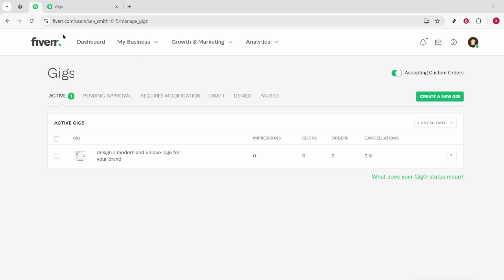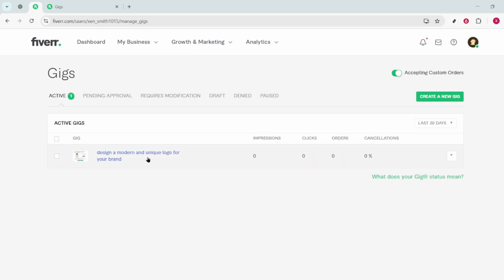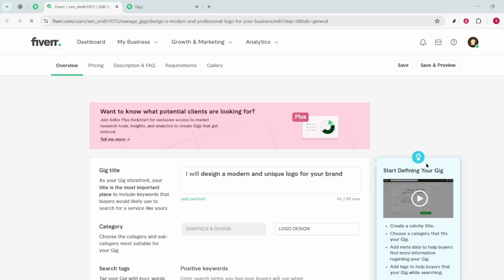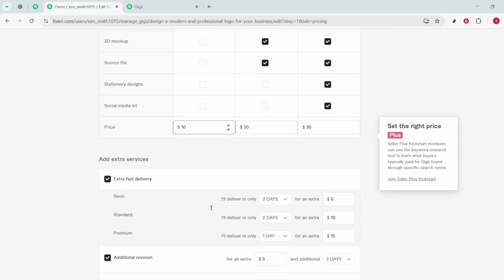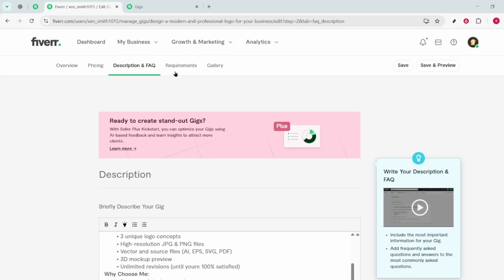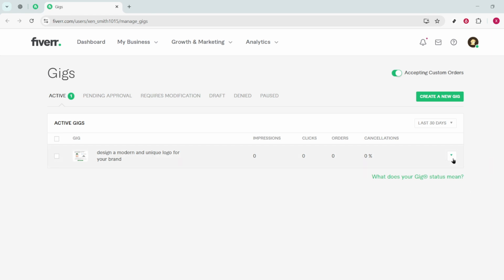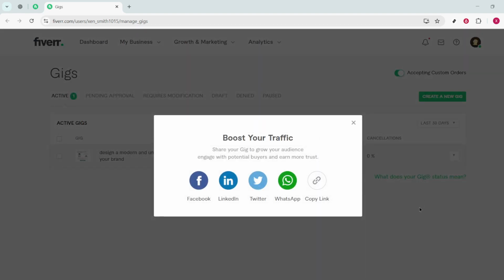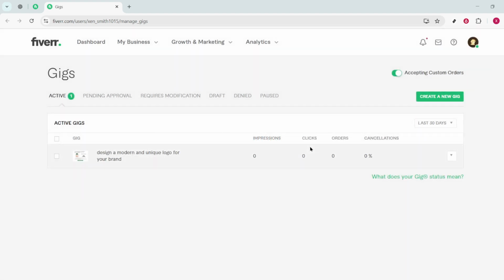How To Promote Fiverr Gig Very Easy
How To Promote Fiverr Gig | Very Easy 2025 Guide

Want more orders on Fiverr? 🚀 In this quick guide, I’ll show you easy ways to promote your Fiverr gig so you can get more clients and grow your freelancing income.

Use Fiverr’s Promoted Gigs feature

Add the right keywords & tags

Share in groups/communities

Keep your gig updated & active

Perfect for beginners who want fast results in 2025.